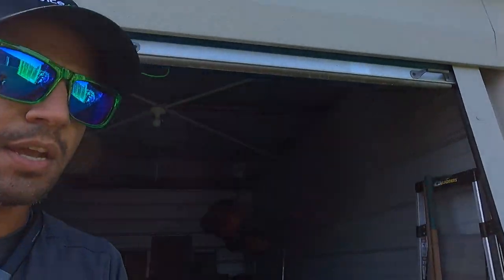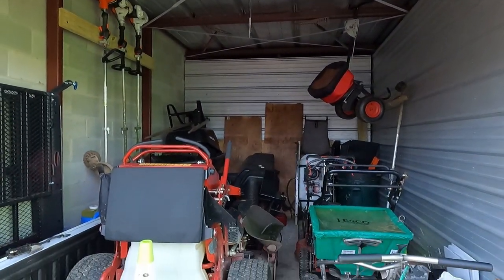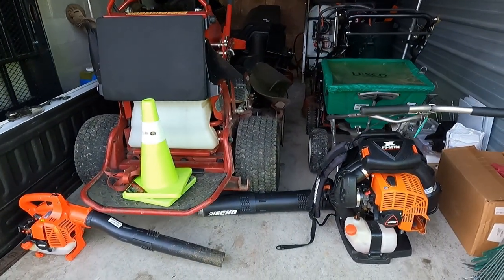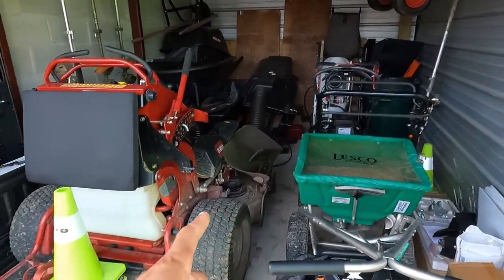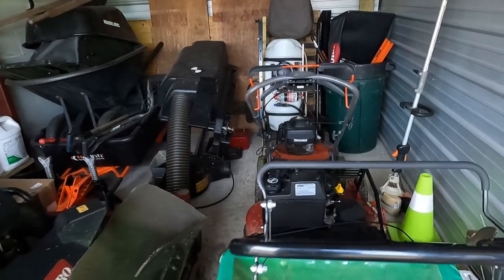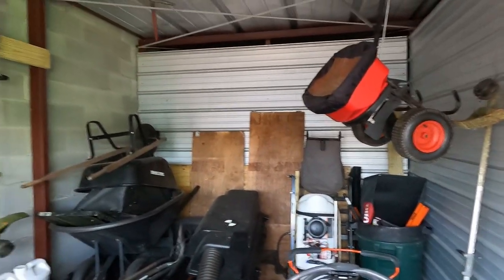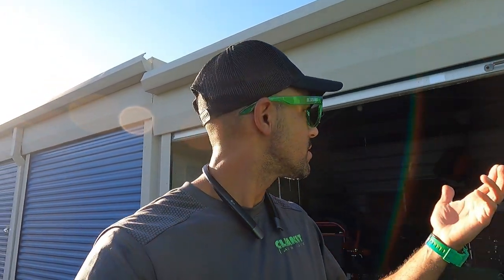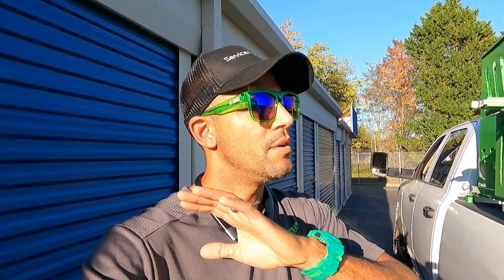FINALLY got my Toro Grandstand BACK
My main lawn mower, 48 Toro Grandstand, went down just as I purchased a new one, but now I finally got it back!

Check out the new LCR Media Network. New EXCLUSIVE Content- "Get to Know the Pro" Podcast, Audio Business Growth Education Series, Business Tips Videos, New episodes of "Get to Know the Pro 2.0", and access to the Private Mastermind Facebook Group, all for exclusive members!👇